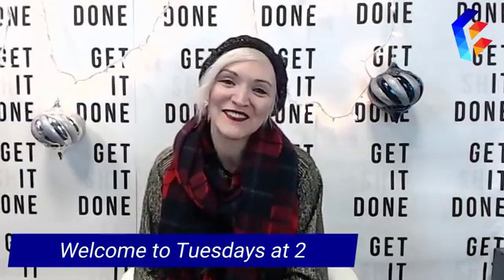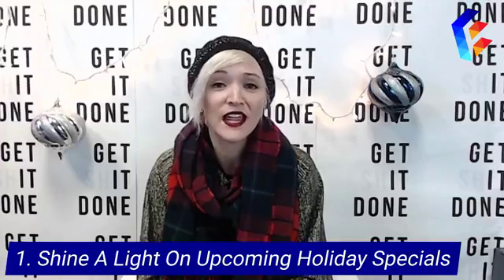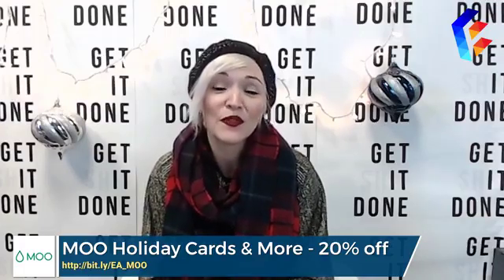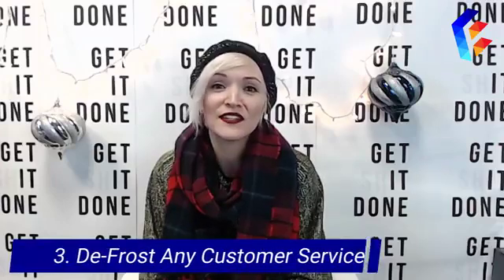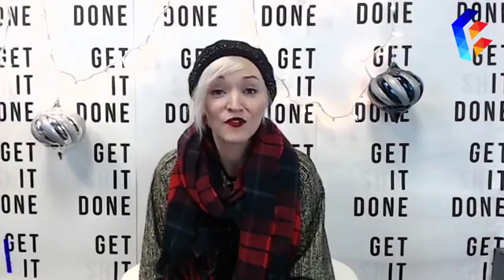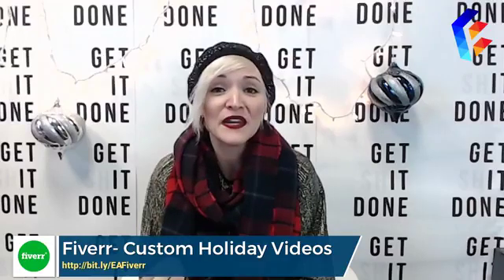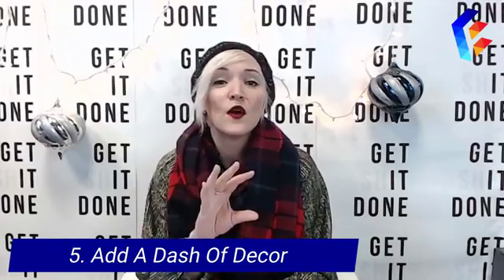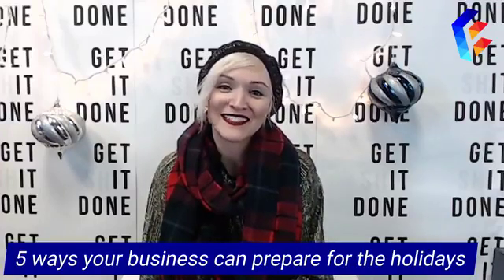Ho-ho-how Your Business Can Prep For the Holidays in 5 Steps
Tuesdays at 2, Nov. 13 edition- Ho-ho-how Your Business Can Prep For the Holidays in 5 Steps